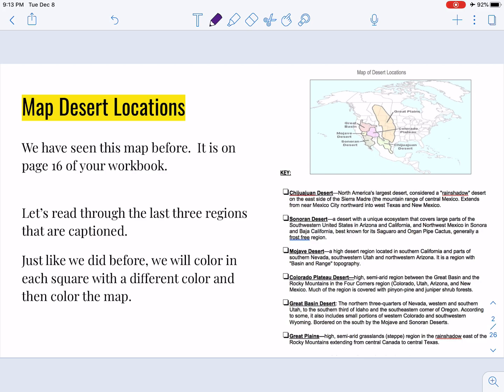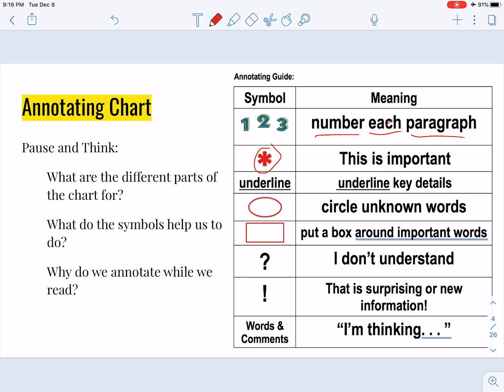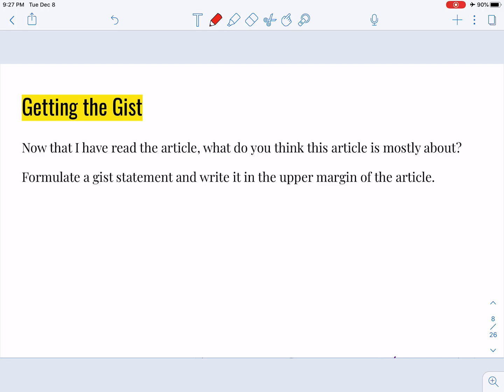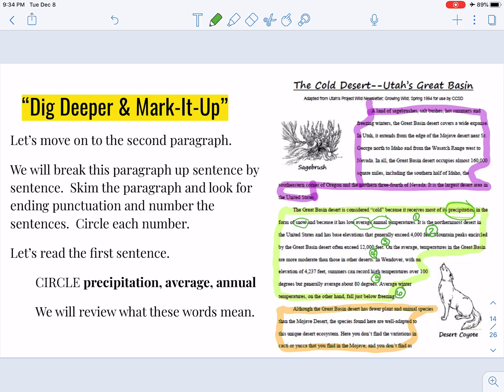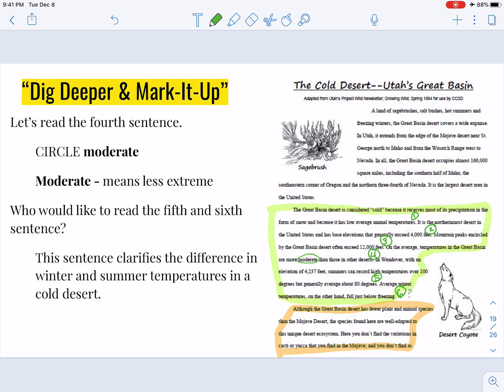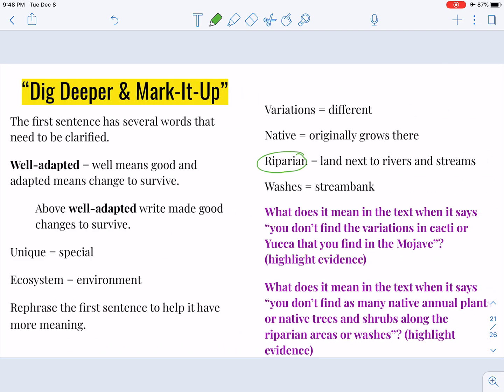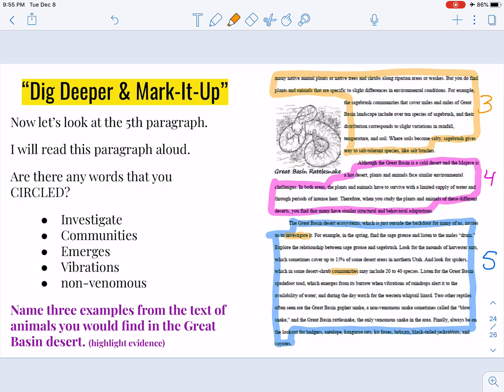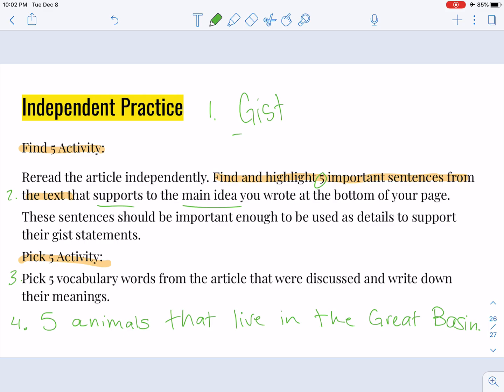Desert Environments Lesson 6